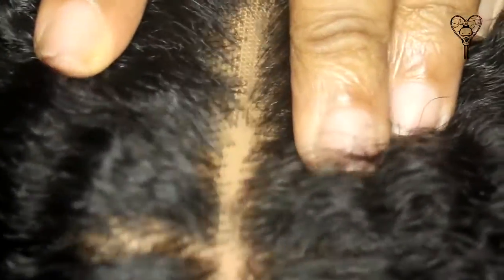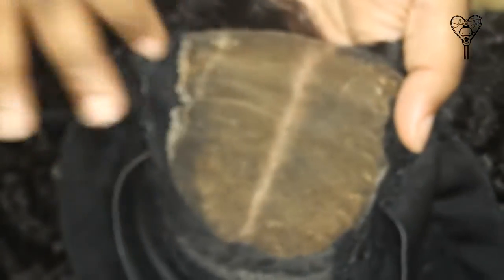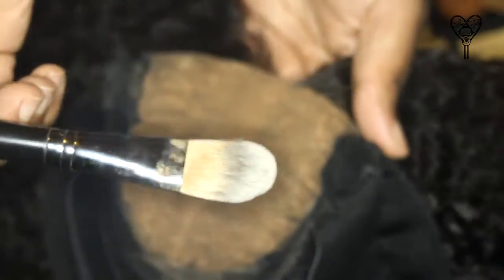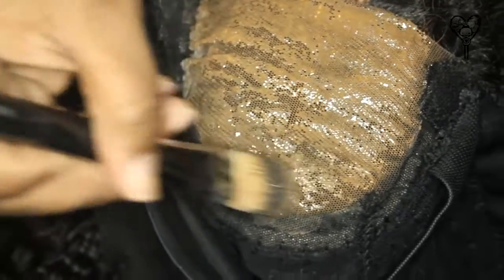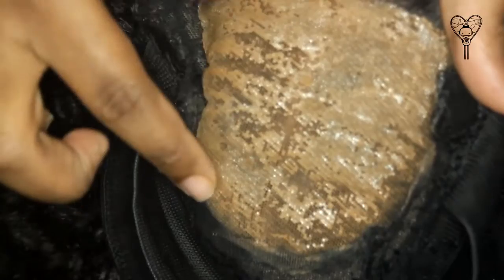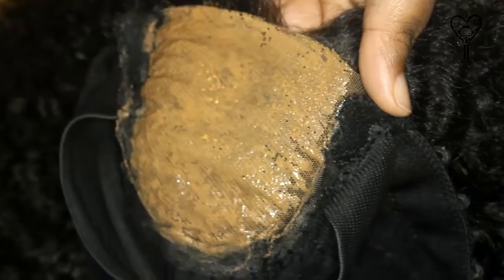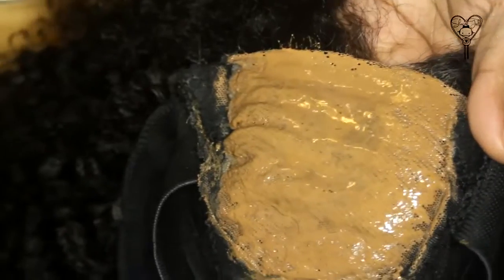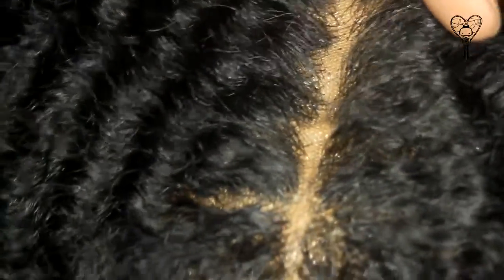How to Make Your Closure Look Like Scalp!! No need Silk top ! So natural looking !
Some customer love Silk top, but they don't want to spend extra money.  After all, Silk top is not cheap. Now,  you can do it without spending extra money!
Wow, this is the best method I have seen. so useful.

Items needed :
1. lace closure
2. Brushes (foundation) to apply the products
3. concealer or foundations
4. bond protective sheild (I was told in the comments that you can also use got2b glued in the black or yellow)
5. blow dryer (optional)

This is temporary. it will wash away with water and shampoo if needed